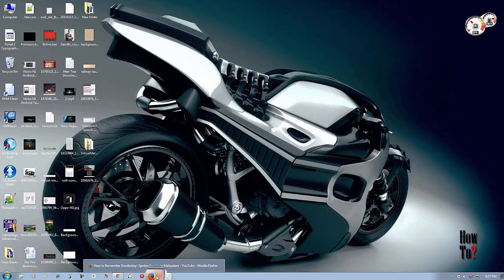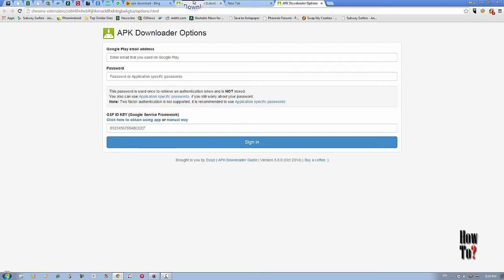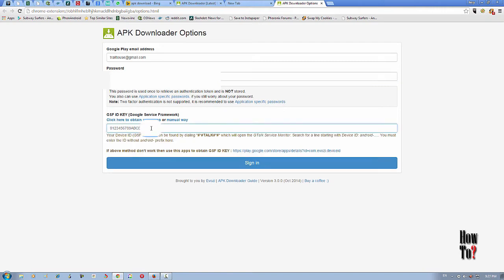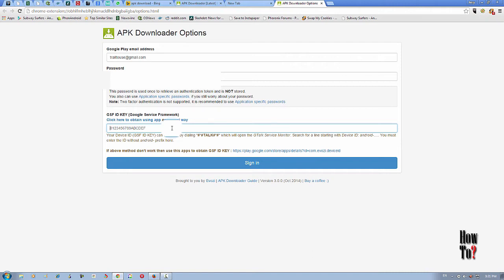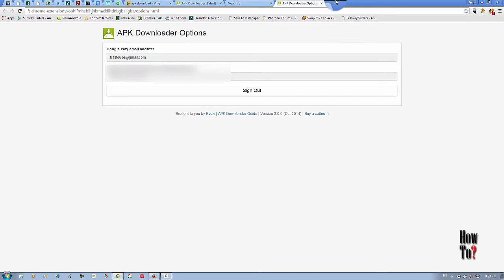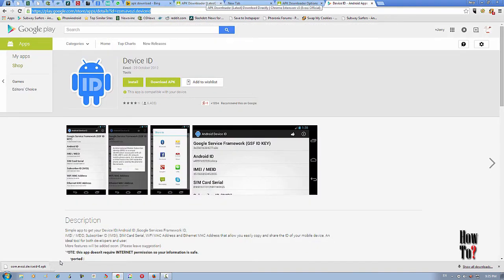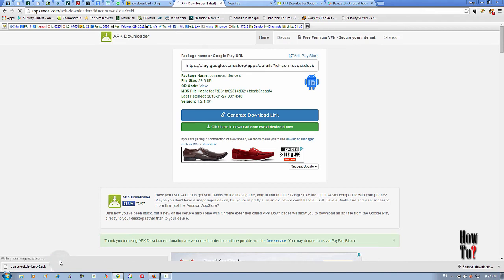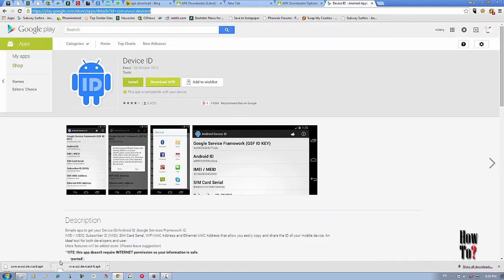How to download and install Android Apps via PC from Google Play Store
Shows How to download and install Android Apps / APK files via PC.